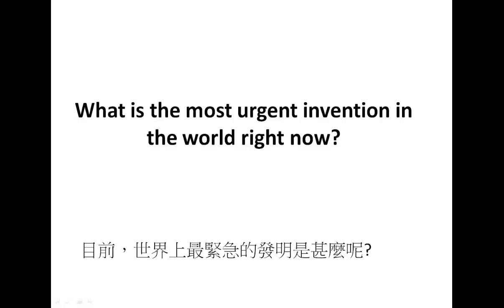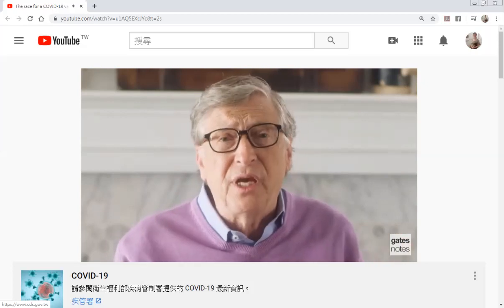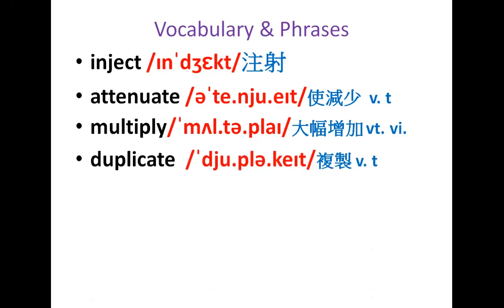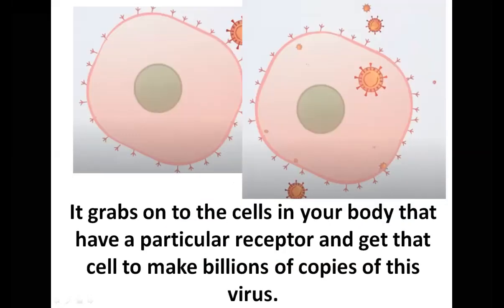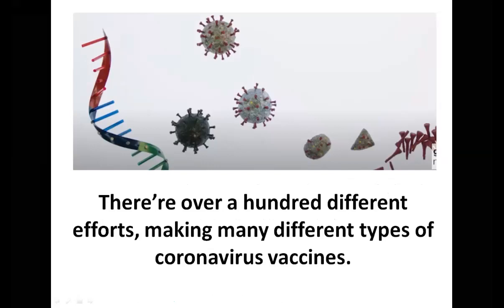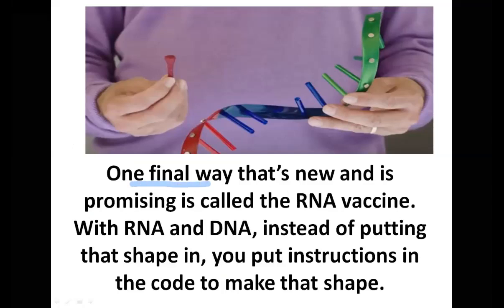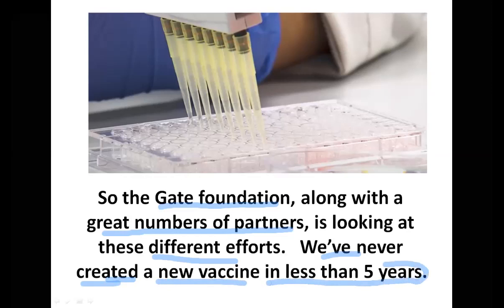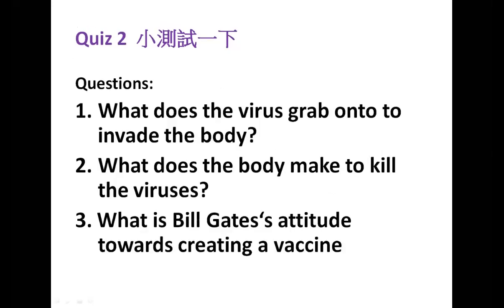新聞英語教學 COVID-19 Vaccine 冠狀病毒疫苗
What is the most urgent invention in the world right now?
目前，世界上最緊急的發明是甚麼呢?
Of course, it will be a vaccine that prevents you from getting Covid-19.
當然就是可以防止你感染新冠狀病毒的疫苗。
In this English teaching video, we are going to learn about the knowledge relating to Covid-19 vaccine and enlarge our English language learning.
在這英語教學影片當中，我們會學習到關於新冠狀疫苗的知識並擴大我們英語學習範圍。
The race for a COVID-19 vaccine, explained
he race for a COVID-19 vaccine, explained
講稿內容:
The most urgent invention in the world right now is a vaccine that prevents you from getting COVID-19. What vaccines do is they teach your immune system about the pathogen. This is a corona virus. And this shape, on its outside, is called the spike protein. It grabs on to the cells in your body that have a particular receptor and get that cell to make billions of copies of this virus. The first time that you’re exposed to this virus, it takes literally days for your immune system to realize that it's bad thing. So how do we get the immune system to go faster?  Well, the idea of the vaccine is to give you an exposure to something that looks like this, so you’re getting your body to make a lot of antibodies that can take these viruses and actually kill them. There’re over a hundred different efforts, making many different types of coronavirus vaccines. So, how do you make a vaccine? Usually you’re injecting at least part of the shape of the virus. Sometimes you do the whole virus, but it's attenuated so it doesn't multiply too much. Sometimes you take the virus and kill it.  You won’t get sick because they're not duplicating. What's typically done is you just take either a piece of the virus, or just the spike that thing on the surface, and you put it on something else, so there’s no risk at all of causing the disease. One final way that’s new and is promising is called the RNA vaccine. With RNA and DNA, instead of putting that shape in, you put instructions in the code to make that shape. So the Gate foundation, along with a great numbers of partners, is looking at these different efforts. We’ve never created a new vaccine in less than 5 years.  So this is urgent and it’s going to require incredible collaboration. It’s going to have to go to 7 billion people. So, I am optimistic that one of the vaccine efforts will give us vaccines in the next 18 months, and, we’ll make sure that it’s produced in volume and that it’s accessible to everyone in the world. That’s how we’re going to end this pandemic.

有任何問題，歡迎與我連絡